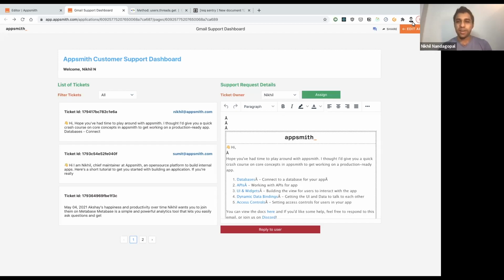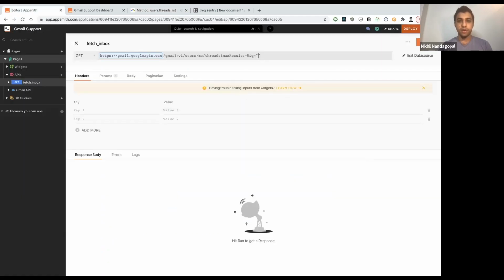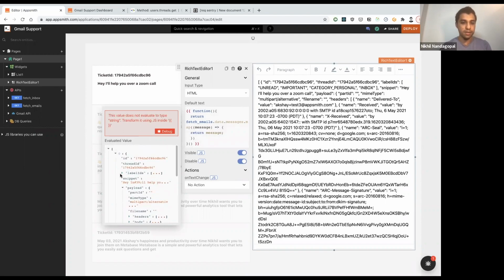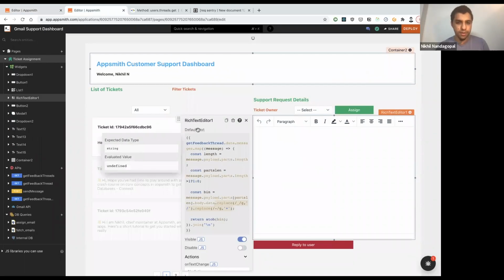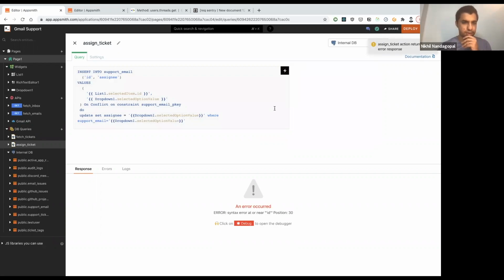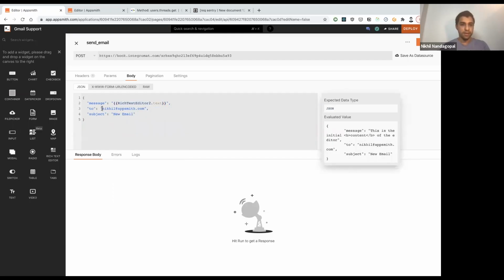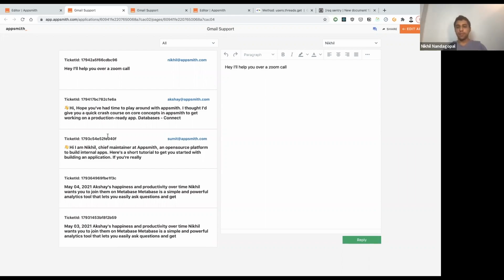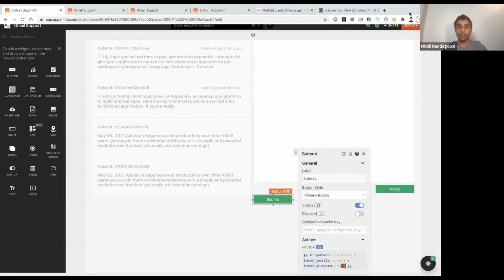Building a Support Helpdesk with Gmail and Postgres: Live Demo #2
Appsmith is an open-source cloud or self-hosted platform to build admin panels, CRUD apps, and workflows. Appsmith helps you speed up application building through fast UI creation and write code only when necessary.

In this Live demo, we show how to build a support helpdesk using Gmail and Postgres

Timestamps

0:00 Welcome
0:20 Application overview
2:17 Live demo
31:48 Question and answers